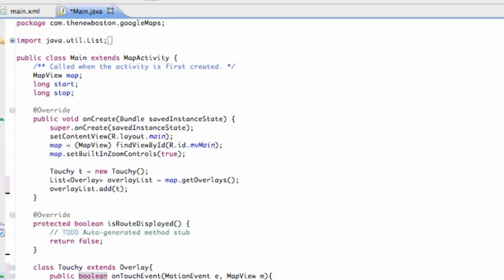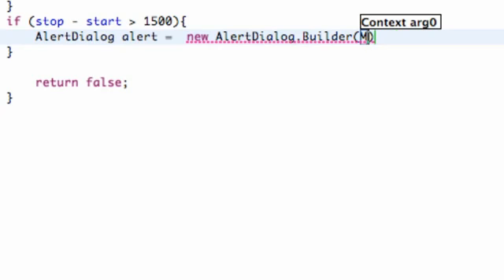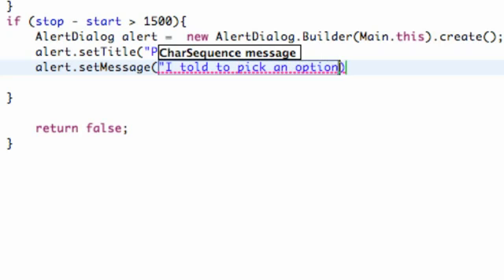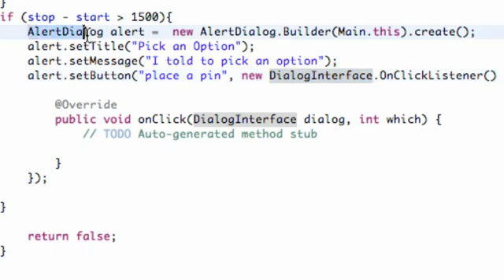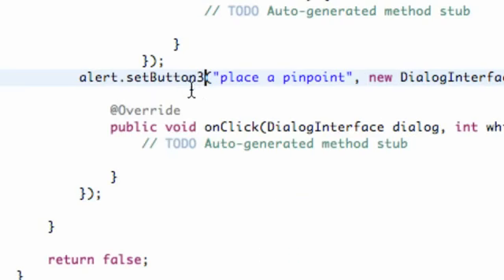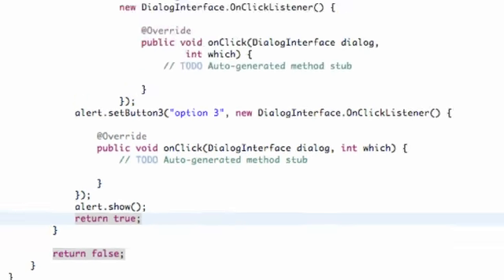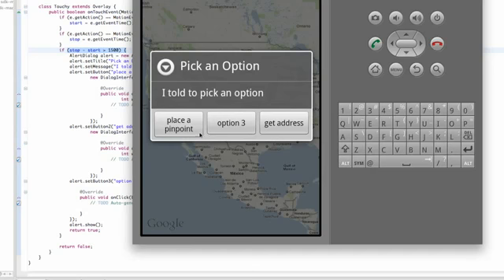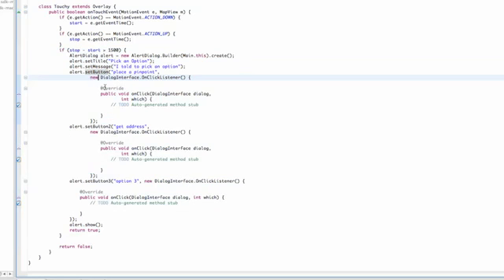Android Application Development Tutorial 134 AlertDialog methods and ClickListener